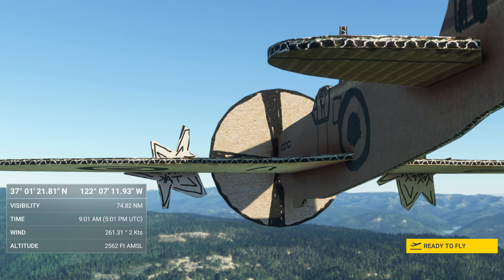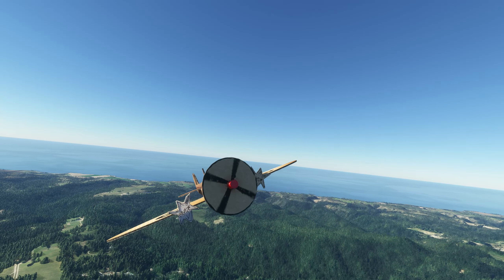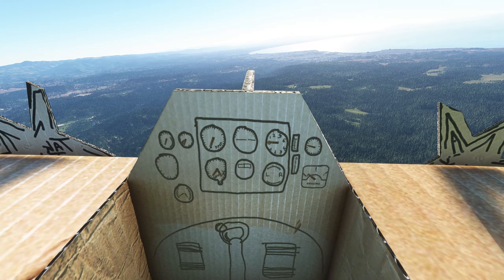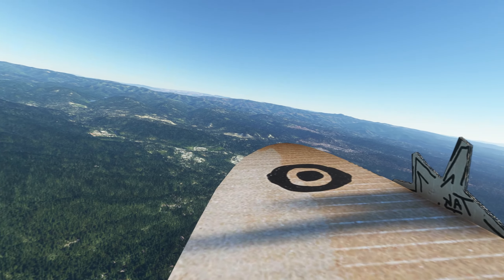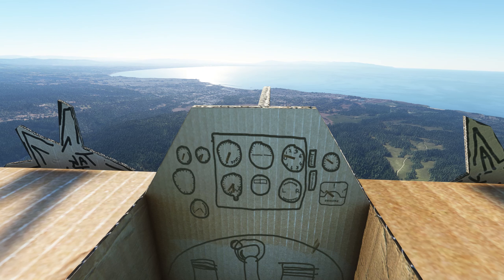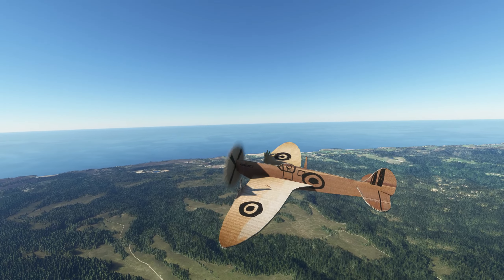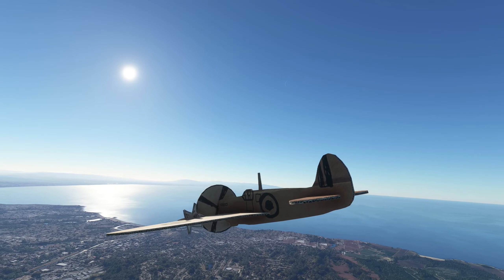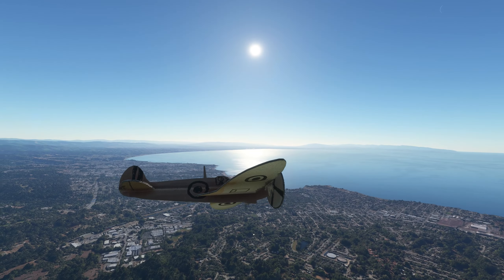Cardboard Spitfire MOD for Microsoft Flight Simulator is super COOL! AH spitfire 5 aircraft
My Equipment:
LINKS
Dcs World

Playseat Challenger

Logitech G X56 H.O.T.A.S Throttle and Joystick Flight Simulator Game Controller, 4 Spring Options, +189 Programmable Controls, RGB Lighting, 2x USB, PC - Black

Thrustmaster TFRP Rudder Pedals (Windows, XBOX Series X/S, One, PS5, PS4)

Thrustmaster TR J12 Adapter for Thrustmaster flight and racing pedals (PC)

(NOT RECOMMENDED) GoPro MAX — Waterproof 360 + Traditional Camera with Touch Screen Spherical 5.6K30 HD Video 16.6MP 360 Photos 1080p Live Streaming Stabilization

5Rcom TV Stand Folding Tripod Floor Portable TV Stand Height Adjustable Pole for Most 37-75 Inch Flat/Curved Screen TVs up to 100 Lbs Swivel and Tilt Mount for Outdoor Indoor,Max VESA 600x400mm

Logitech G Pro Flight Switch Panel, WHITE

Ulanzi ST-03 Phone Clip Metal Smartphone Tripod Mount Adapter with Cold Shoe Mount Meet Arca Swiss Quick Release Plate for iPhone Samsung HuaWei Cell Phone Tripod Holder (ST-03 Black)

PoP voice 16 Feet Single Head Lavalier Lapel Microphone Omnidirectional Condenser Mic for iPhone Android & Windows Smartphones, YouTube, Interview, Studio, Video Recording, Noise Cancelling Mic

Logitech C920x HD Pro Webcam, Full HD 1080p/30fps Video Calling, Clear Stereo Audio, HD Light Correction, Works with Skype, Zoom, FaceTime, Hangouts, PC/Mac/Laptop/Macbook/Tablet - Black

Blue Snowball iCE USB Microphone for PC, Mac, Gaming, Recording, Streaming, Podcasting, with Cardioid Condenser Mic Capsule, Adjustable Desktop Stand and USB cable, Plug 'n Play – Off White

ITD ITANDA 10FT USB Extension Cable USB 3.0 Extension Cord Type A Male to Female5Gbps Data Transfer for Keyboard, Mouse, Playstation, Xbox, Flash Drive, Printer, Camera and More

SABRENT 4 Port USB 3.0 Hub with Individual LED Lit Power Switches, Includes 5V/2.5A Power
Adapter (HB-UMP3)

T-DAGGER Wireless Gaming Mouse- USB Cordless PC Computer Mice with LED Red Backlit,
Ergonomic Silent Gamer Laptop Mouse with 7 Silent Click Buttons, 5 Adjustable DPI Plug & Play for PC, Windows, Mac

NPET K32 Wireless Gaming Keyboard, LED Backlit Computer Keyboard with 10 Dedicated Multimedia Keys & Wrist Rest, 2.4G Rechargeable Ergonomic Keyboard for Windows/Desktop/Computer/PC, White

Compressed Air Duster, Keyboard Cleaner, 3-in-1 Mini Vacuum, 35000 RPM Electric Canned Air Kit, Cordless Air Can for Computer Desk Electronics Dust Cleaning, Air Blower with Rechargeable Battery

ParaPace Mountain Bike Mount for GoPro Hero 11/10/9/8/7/6/5s/5/4s/4/3+, 360 Degree Rotation Aluminium Bike Handlebar Holder Bicycle Rack Adjuster for Action Camera DJI Xiaoyi CASIO(Blue)

PC SPECS:
Gaming RDY LCMRG203
Case iBUYPOWER Lian Li LANCOOL II Mesh RGB Tempered Glass
Processor [PREORDER - Extra 2 Weeks Lead Time] AMD Ryzen 9 5900X Processor (12X 3.7GHz/64MB L3 Cache)
Processor Cooling iBUYPOWER 240mm Addressable RGB Liquid Cooling System
Memory 64GB [16GB x 4] DDR4-3600MHz ADATA XPG SPECTRIX D41 RGB
Video Card GeForce RTX 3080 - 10GB GDDR6X (VR-Ready)
Storage 1TB WD Black SN750 3D M.2 NVMe SSD
Motherboard ASUS TUF GAMING X570-PLUS (WiFi)
Power Supply 800 Watt - HIGH POWER 80 PLUS Gold
Internal Wireless Network On-Board Wireless Network